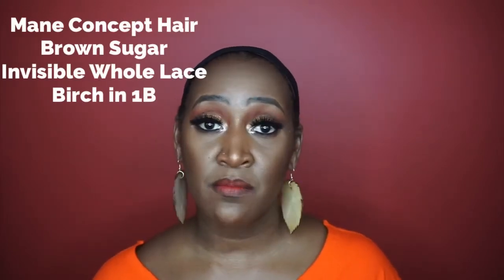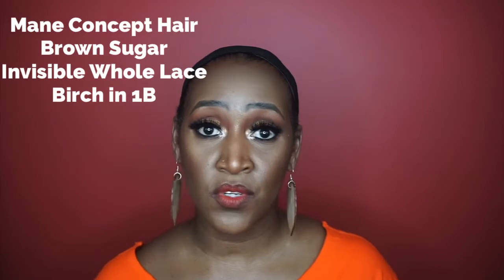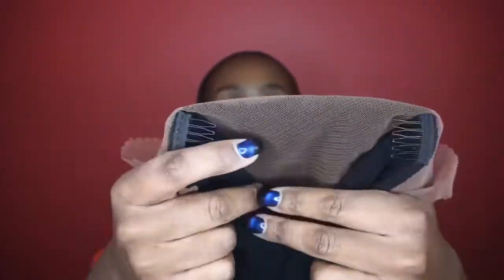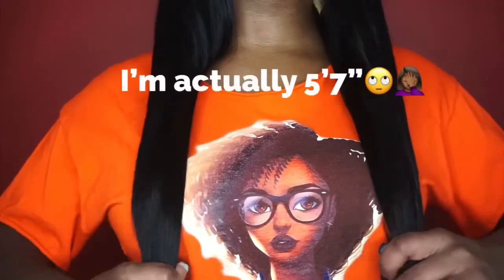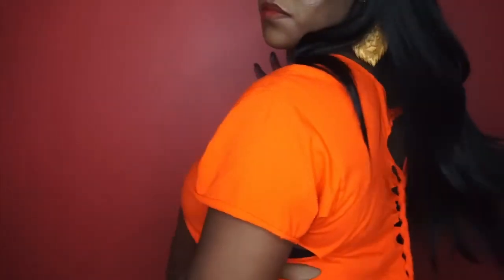Gorgeous Human Hair Dupe Synthetic Wig – Mane Concept Brown Sugar - BIRCH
Hey Everybody,

Check out this gorgeous human hair dupe synthetic wig from Mane Concept Brown Sugar collection in the style Birch and in the color 1B!

Mane Concept Human Hair Blend Brown Sugar Invisible Whole Lace Front Wig – BSI403 BIRCH - $64.99

HAIR SPECS:
COLOR:  1B
CAP SIZE: Medium
LACE:  Lace Front
TEXTURE:  Silky/Light yaki
LENGTH:  22-24”
PARTING:  13x4 parting space
SHEDDING:  Light
TANGLING:  Light
DENSITY:  130%
OVERALL RATING:  9/10

Music:  “I Just Wanna Love Ya” (Instrumental) by Sugar Blizz 1